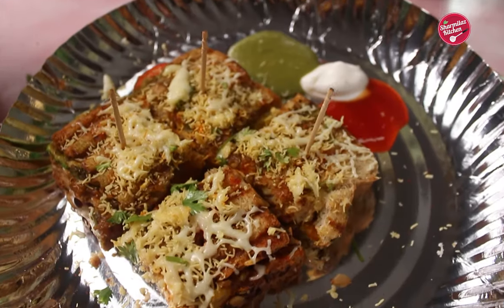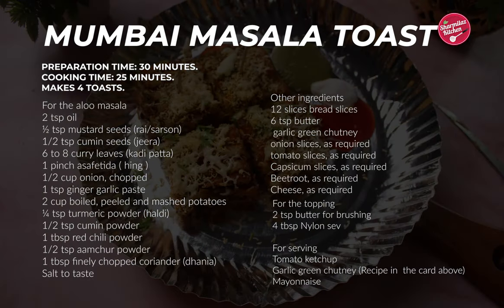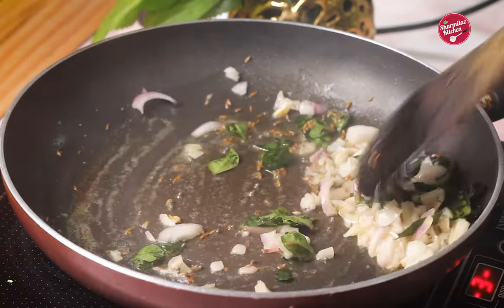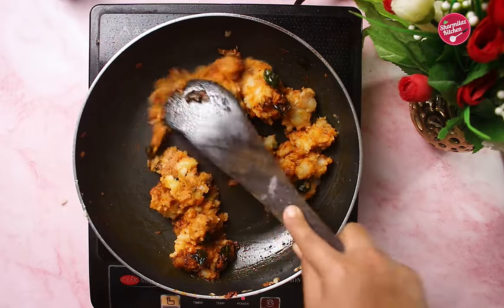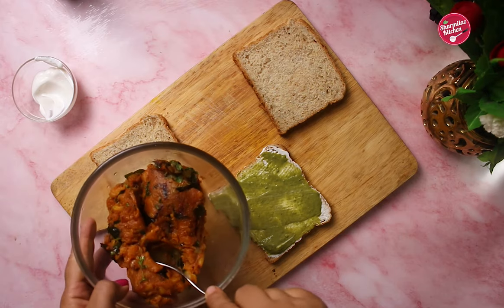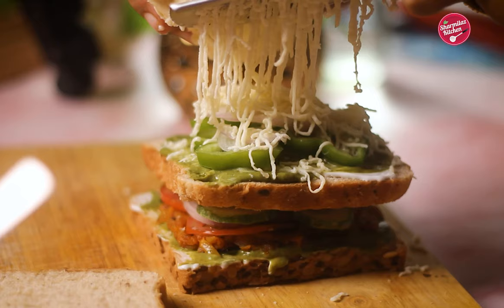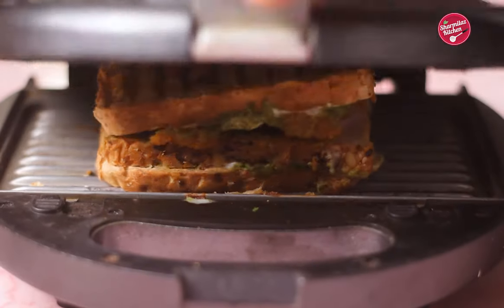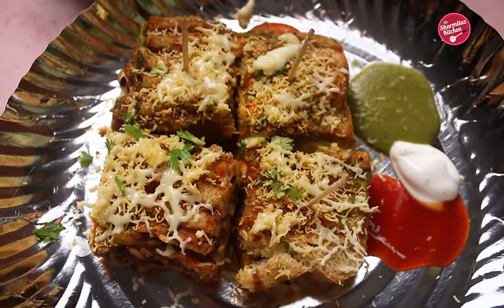Bombay Masala Toast Sandwich | Grilled Sandwich | Aloo Masala Sandwich | Sharmilazkitchen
Makes 4 toasts.

For the aloo masala
2 tsp oil
½ tsp mustard seeds (rai/sarson)
1/2 tsp cumin powder (jeera)
6 to 8 curry leaves (kadi patta)
1 pinch asafetida ( hing )
1/2 cup onion, chopped
1 tsp ginger garlic paste
2 cup boiled, peeled and mashed potatoes
¼ tsp turmeric powder (haldi)
1/2 tsp cumin powder
1 tbsp red chili powder
1/2 tsp aamchur powder
1 tbsp finely chopped coriander (dhania)

Other ingredients
12 slices bread slices
12 tsp butter
8 tsp garlic green chutney, recipe above
onion slices, as required
tomato slices, as required
Capsicum slices, as required
Beetroot, as required

2 tsp butter for brushing
4 tbsp Nylon sev

For serving
Tomato ketchup
Garlic green chutney (Recipe in  the card above)
Mayonnaise

Utensils used
Chopping board
Mixing Bowl

Products used in the video:
Godox sl60w
Godox softbox